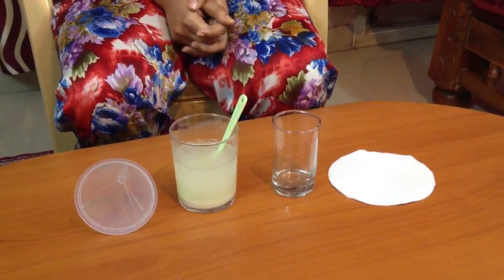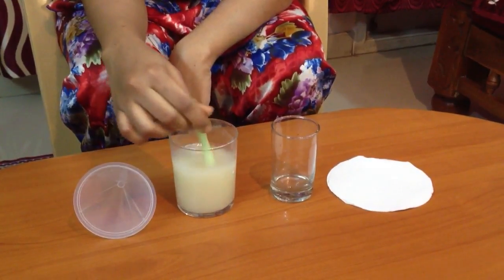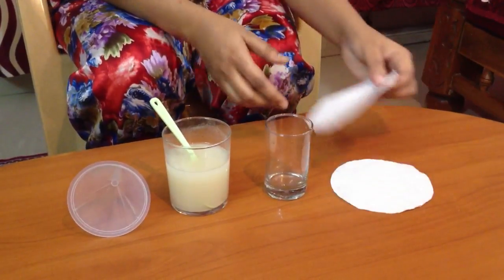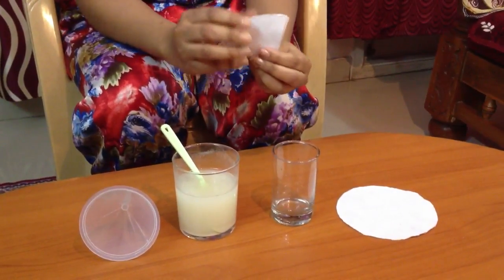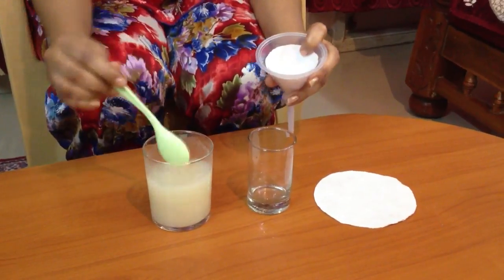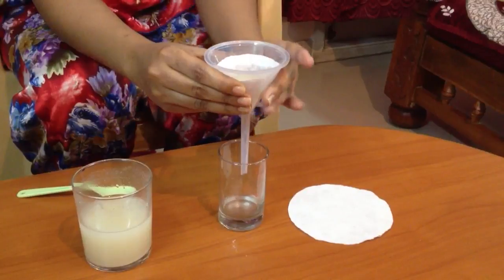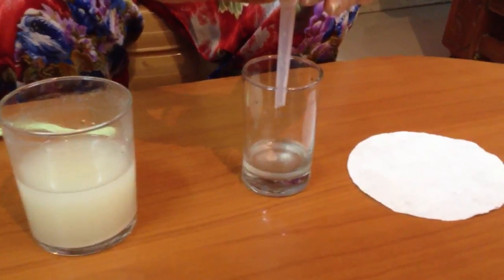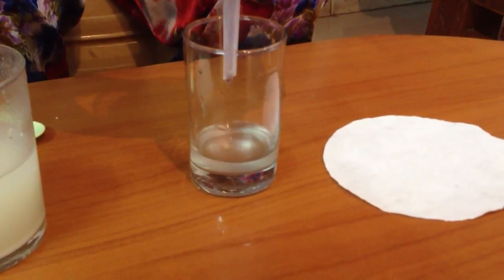Filtration of Wheat flour mixture using Filter Paper Science Experiment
Filtration using Filter Paper Experiment ScienceExperiment Amazing Science Experiment